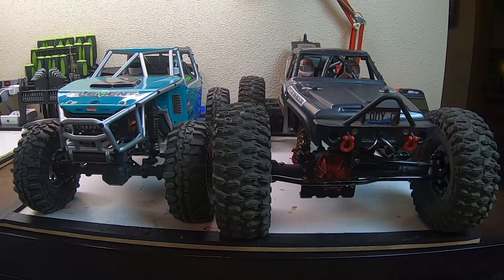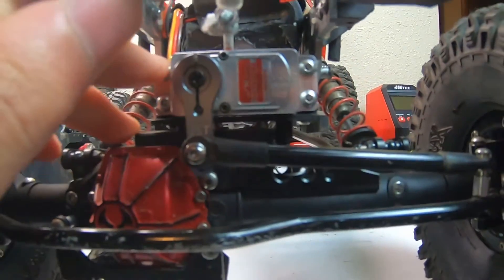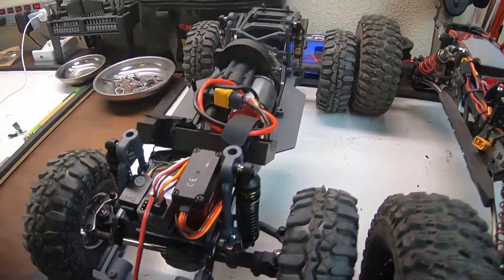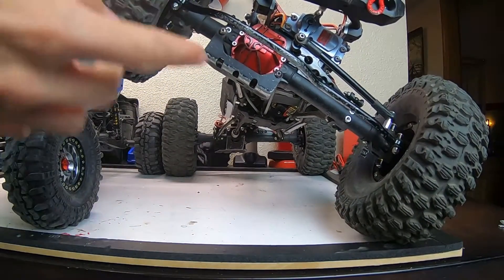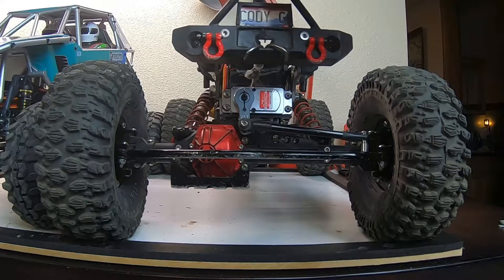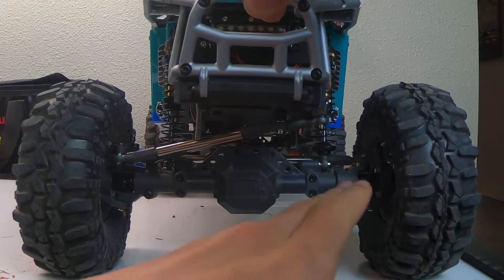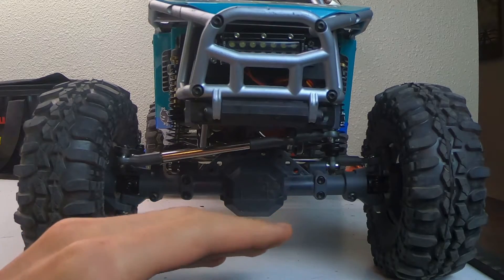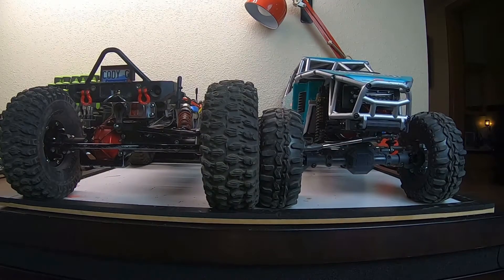Servo-on-Axle vs. Chassis Mounted Servo (Rc Crawlers)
Gear:
Camera - GoPro Hero 7 Black
Microphone - Movo WMX-1
Lighting - Yico Led Soft Box
Editing Software - VideoShop Mobile Video Editor